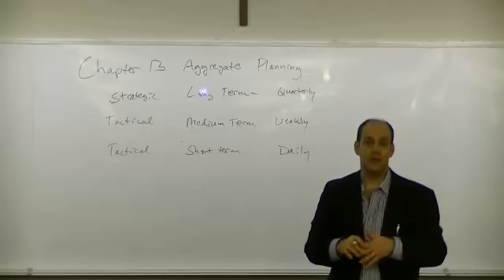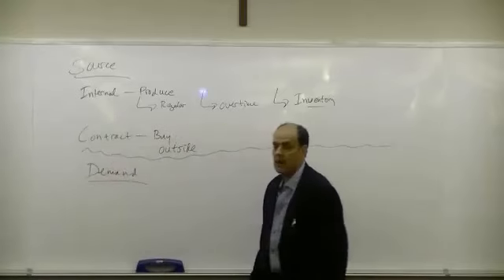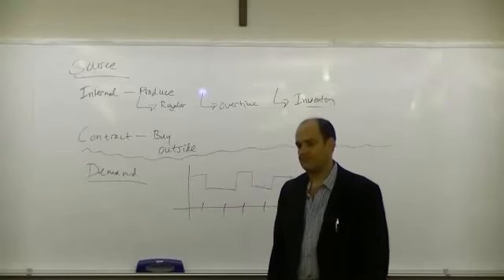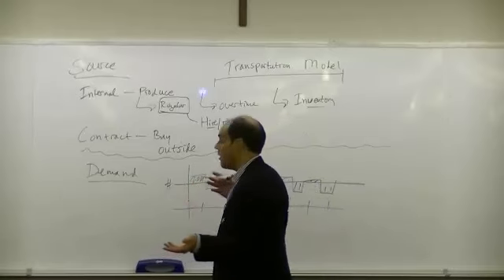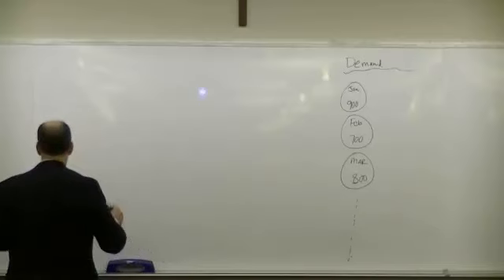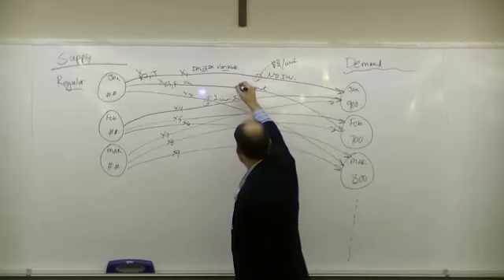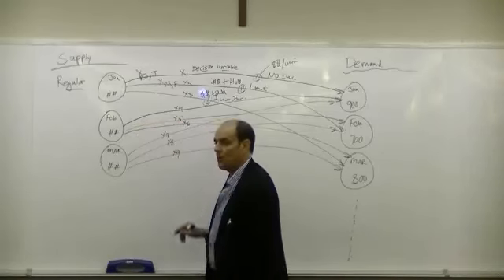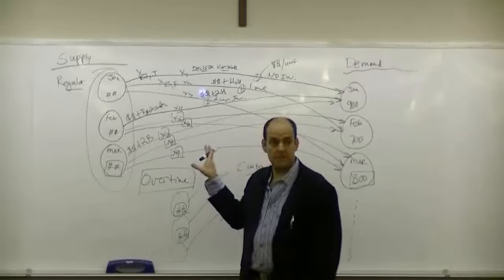Aggregate Planning by Transportation Model, Chapter 13 Heizer Render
This lecture introduces the concept of aggregate planning in manufacturing and supply chain by the transportation model, a linear programming formulation. The majority of the lecture discusses the network picture and graph of the problem formulation.